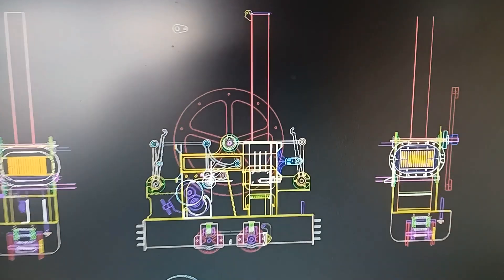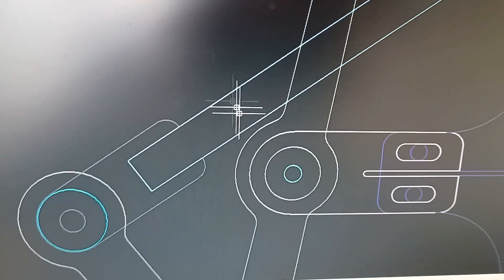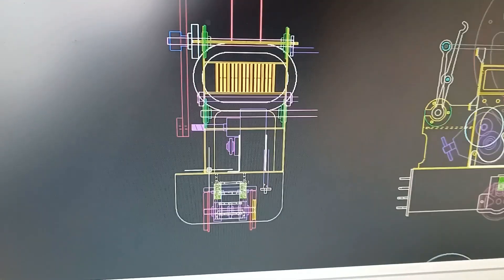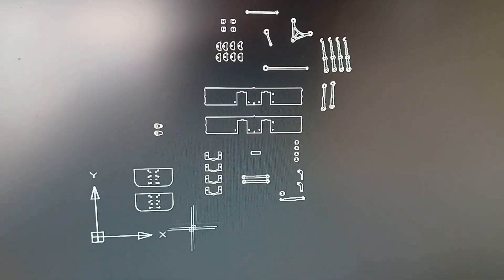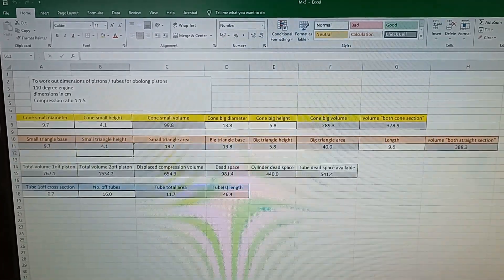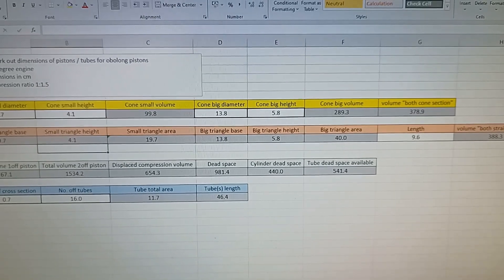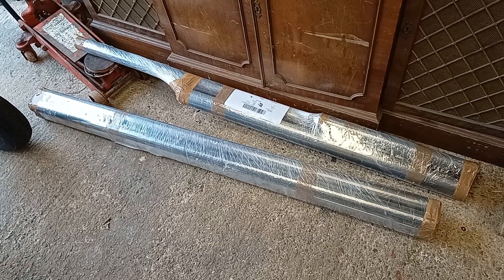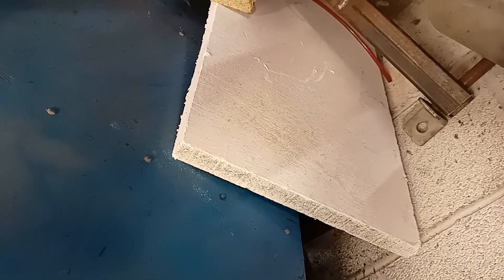Hot Air Stirling Engine Locomotive - Part 3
Building of a DIY hot air stirling engine locomotive that I will ride on, around my 5 inch gauge garden railway.

This will be my 5th stirling engine that I've designed and developed and I hope it will be my best yet! Once built, I will fire it up and see if it's the strongest? I will show you how to make it and then start the live, miniature ride on, hot air engine. Soon I will start it up and ride at great speed galore!

This engine will use diaphragms as pistons, the same as the "stirling engine mk4". I believe that this is the most promising way to build an economic, easy to build and practical engine. Sure, they've got their shortcomings, but they offer a very simple design without the need for lubrication. It will run on solid fuel (wood / coal).

I will design the engine so I can produce a kit of parts that should be fairly easy to put together.

I’m always open to suggestions and greatly appreciate any input, good or bad. At the end of the day, I’m just one person in a shed with only my own ideas!